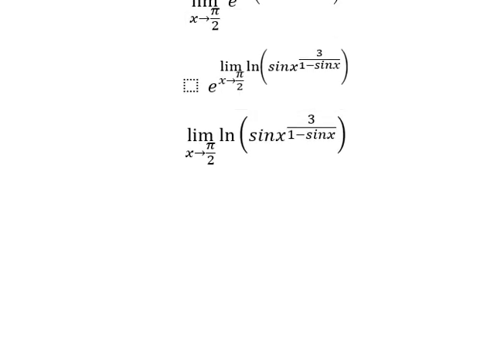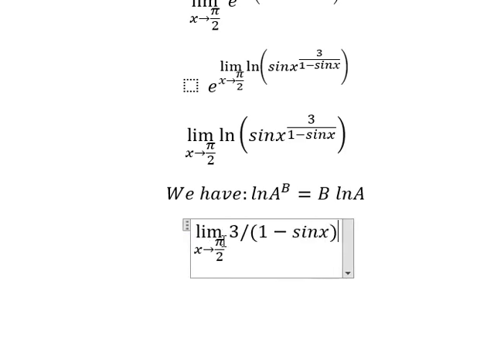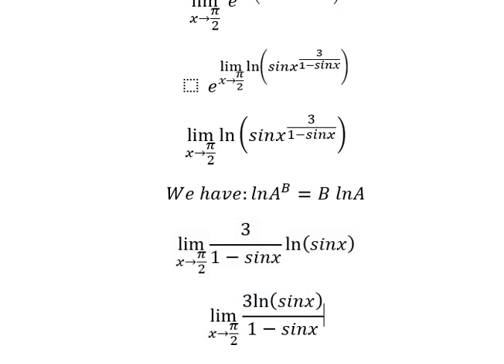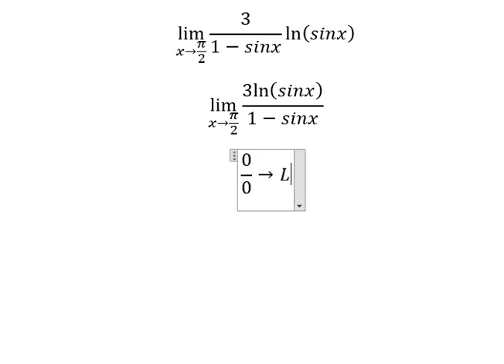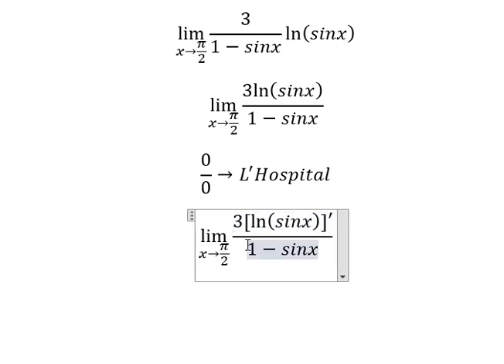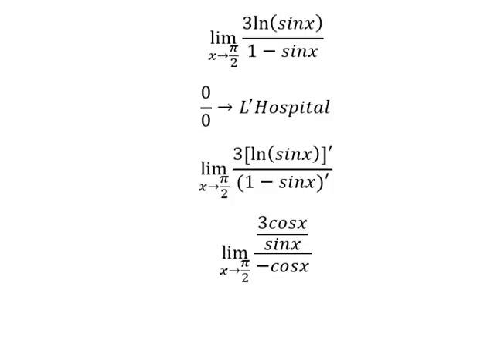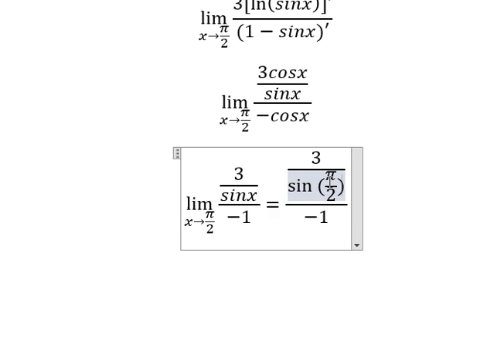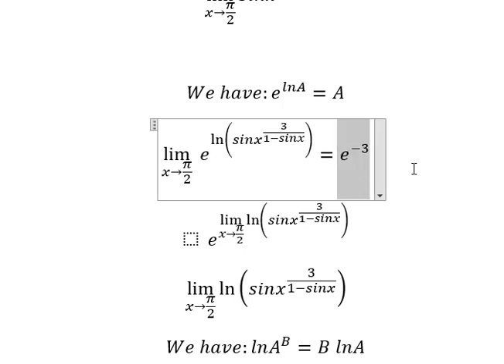Calculus Help: Find the Limits - lim (x→π/2)⁡ sinx^(3/(1-sinx)) - Techniques - SOLVED!!!